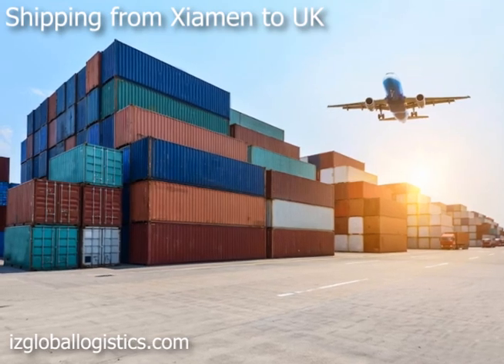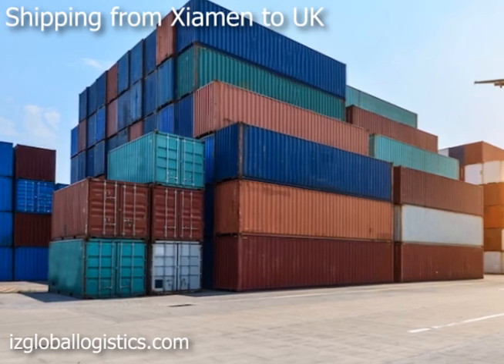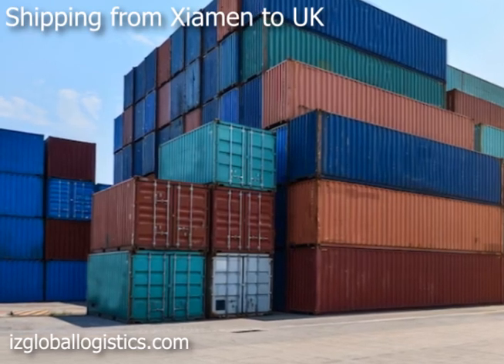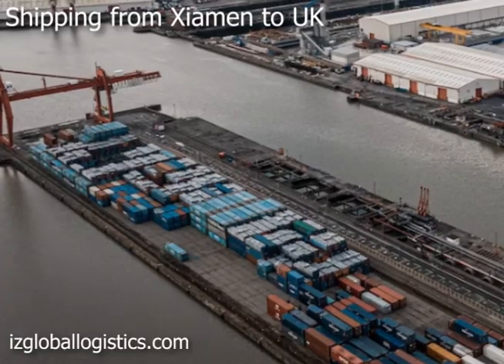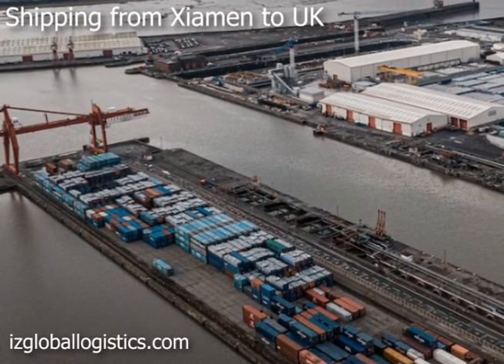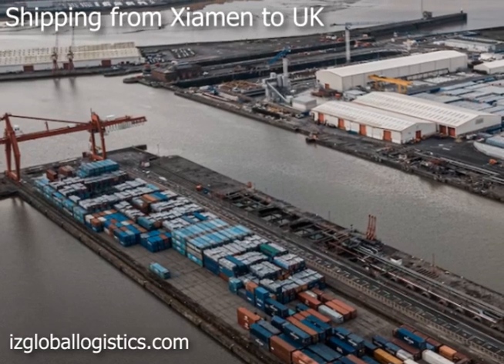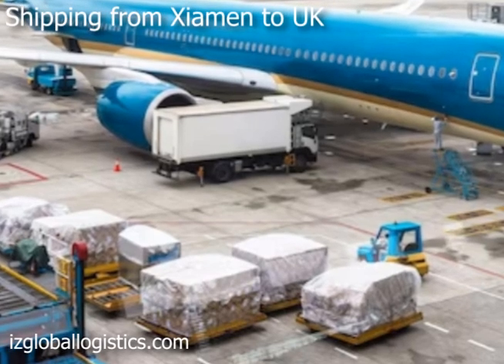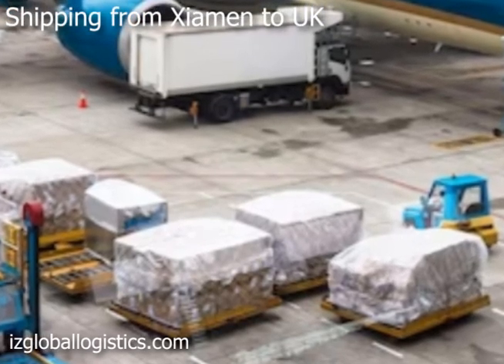Shipping from Xiamen to UK | IZ Global Logistics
Shipping from Xiamen to UK: Importing or exporting goods can be quite advantageous for some companies. Distributors and manufacturers may place direct orders with Chinese producers and save money on purchases. In many regions of the world where there is a demand for Chinese goods, international freight volumes are continuing to increase. What transportation method would you use if you needed to send products from Xiamen to the UK? One thing is certain: You must consider all of your possibilities before creating both long- and short-term strategies.